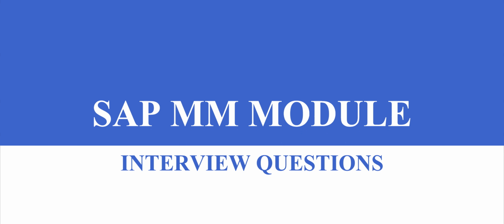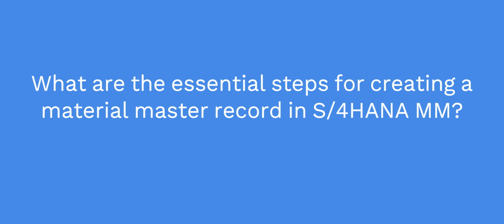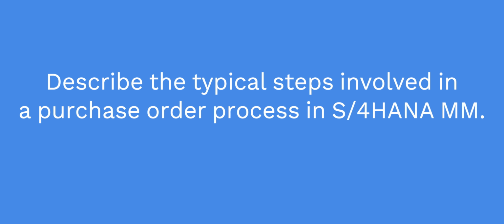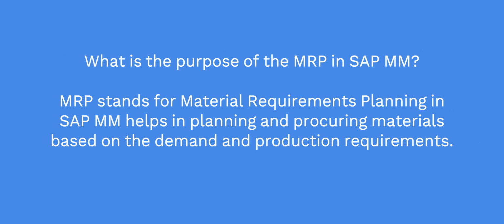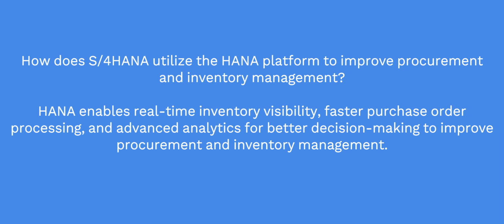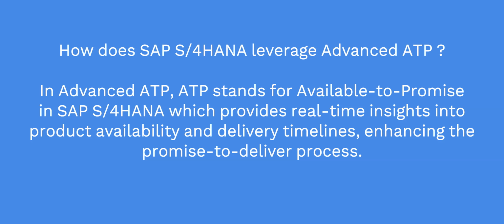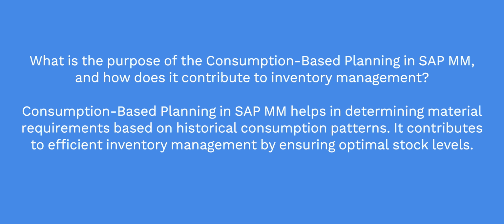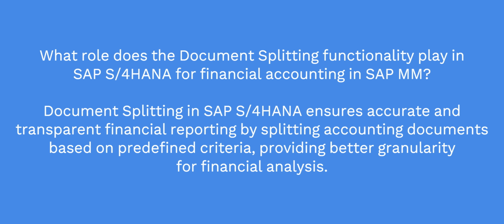SAP MM MODULE INTERVIEW QUESTIONS